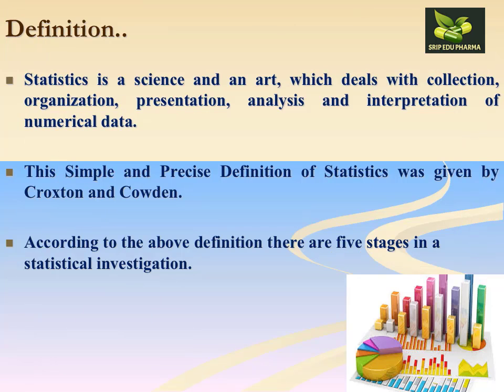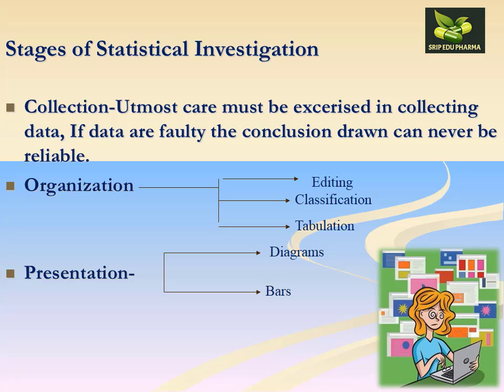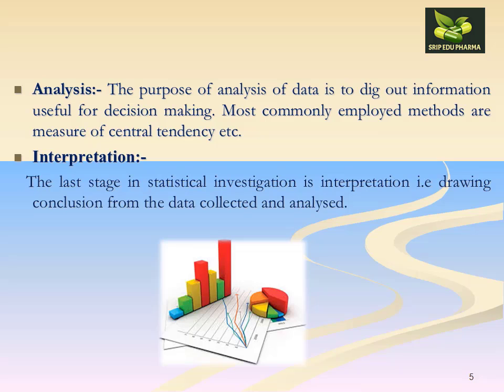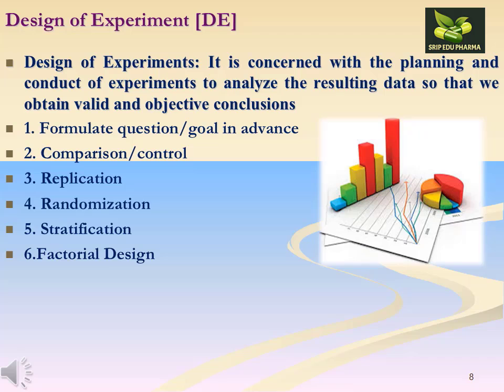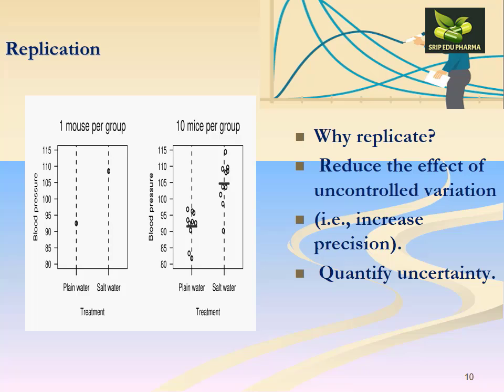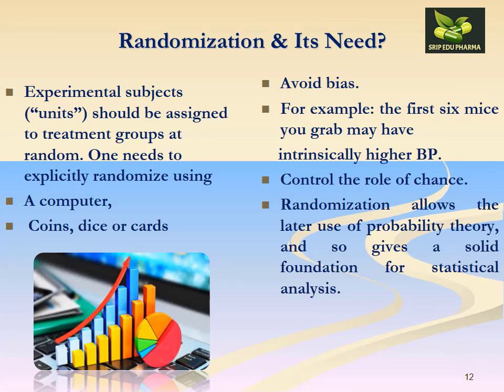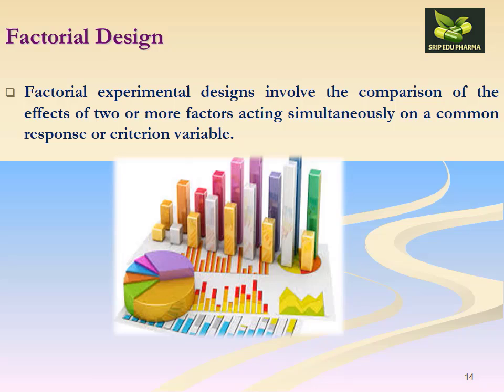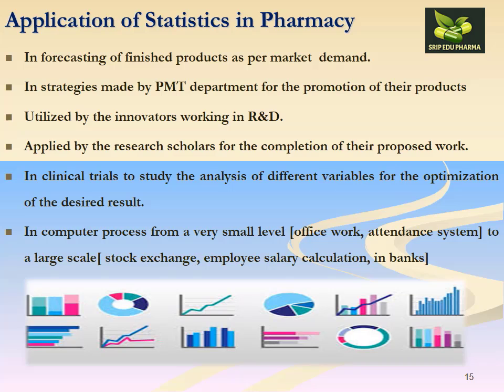Basic Concepts in Statistics ( Biostatistics)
LikeThis video contains Basic Concepts in Statistics, it includes:

Stages of Statistical Investigation,
Organization of data,
Presentation of data,
Analysis of data,
Interpretation of data,
Measure of central tendency,
Functions of Statistics,
Limitations of Statistics,
Design of Experiment (DOE)
Criteria to evaluate a DE,
Randomization and its need,
Stratification,
Factorial design,
Applications of Statistics in Pharmacy